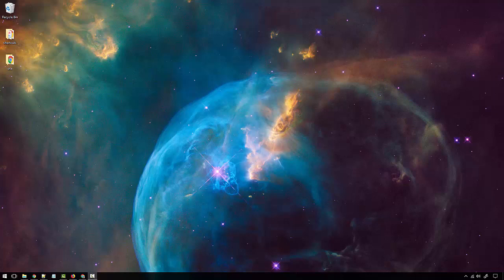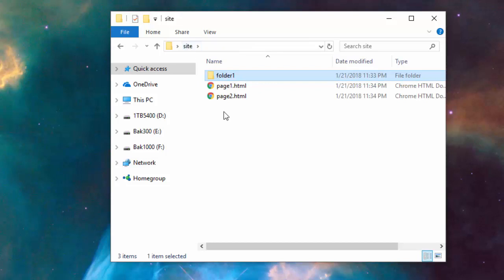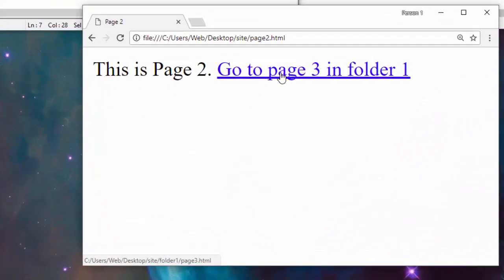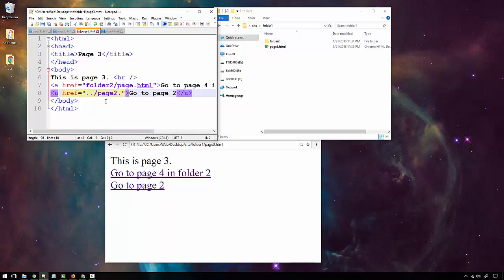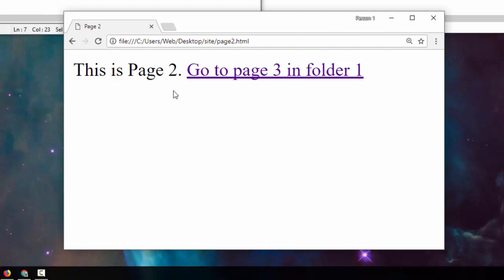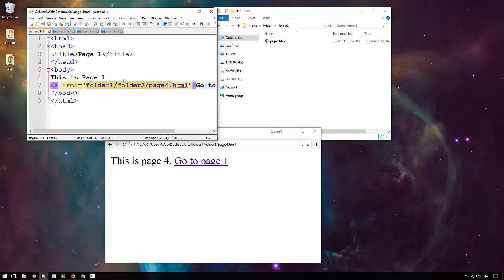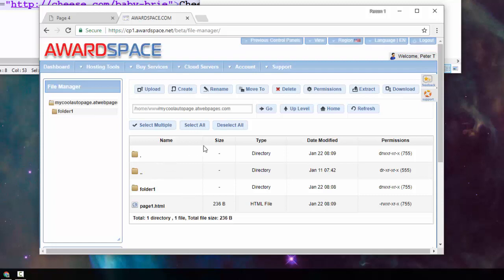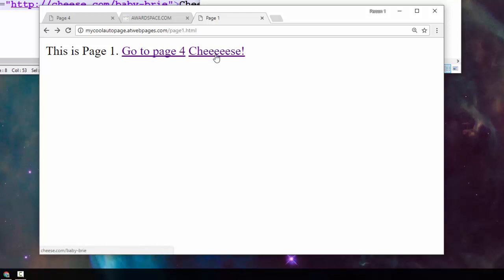Basic HTML - Understanding Paths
An HTML path is like giving directions. When a user clicks on a hyperlink, the path is where they will end up.

This video goes over the difference between relative and absolute paths, and also when to use them. In HTML, paths are used to redirect the user to another page, load an image, or any other resource.

If you have questions or comments, please send them below. We are here to help you learn web development. :)